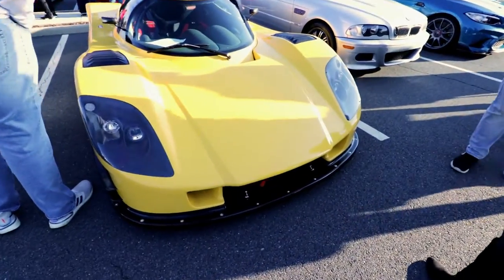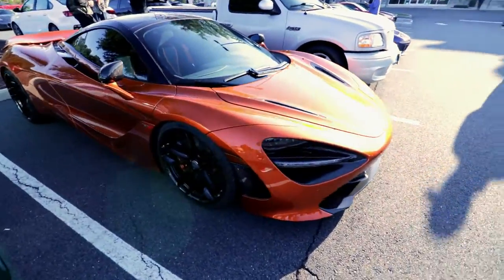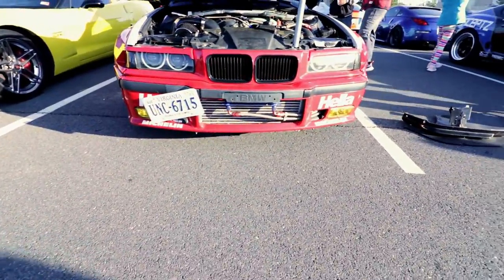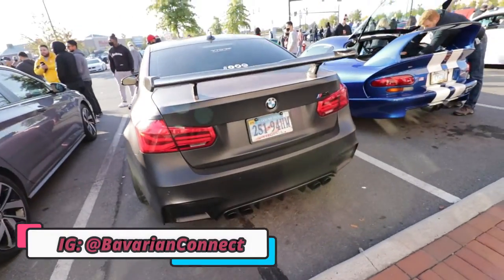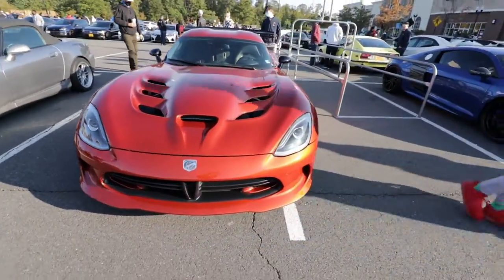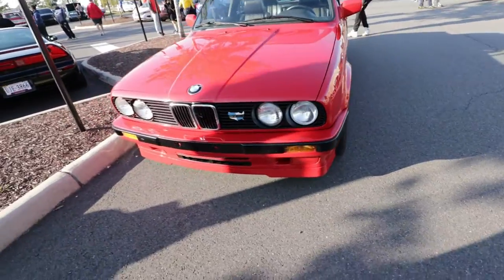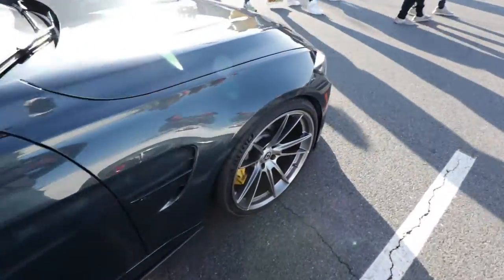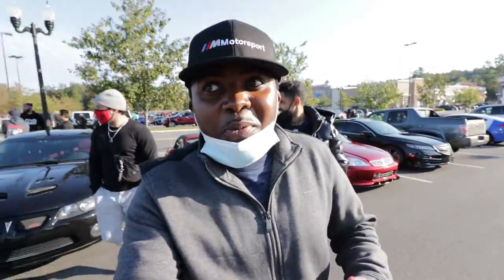Dulles Cars & Coffee and Photoshoot of my M3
The crew went to Dulles Cars & Coffee and connected with some other car fanatics. We ended the fun with a nice photo shoot of the M cars